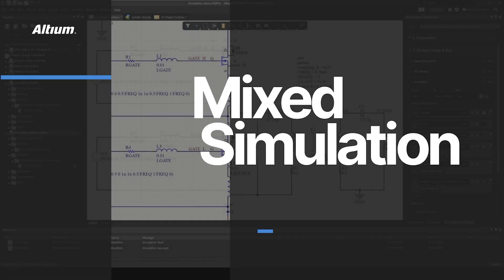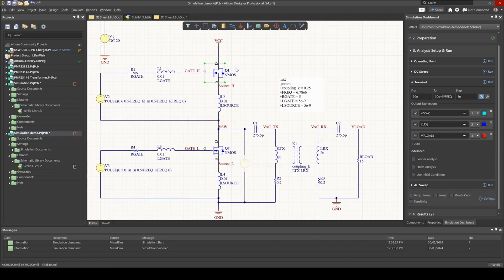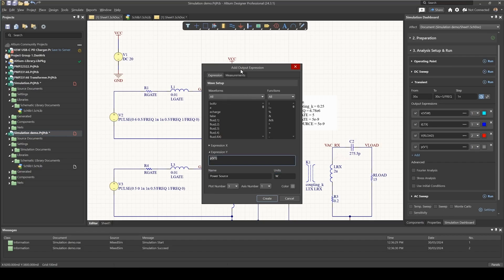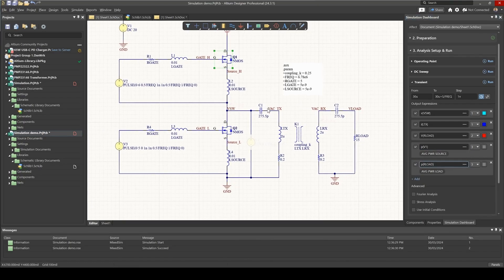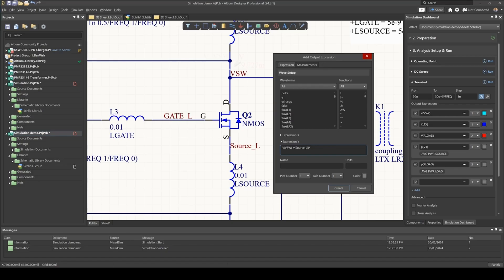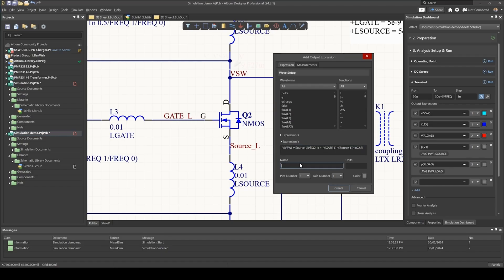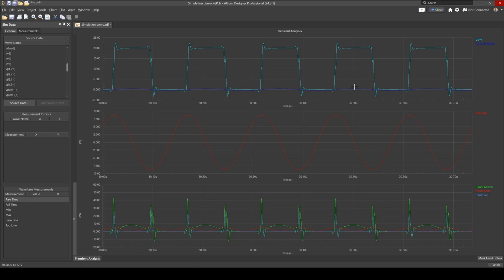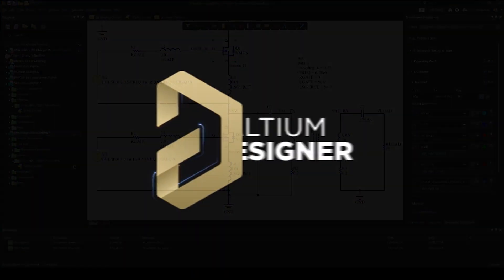Mixed Simulation Pt. 4: Setting Up Power Measurements and Using Measurement Expressions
Part 4 of our tutorial series gets into setting up power measurements and using expressions in Altium Designer, starting with a fundamental understanding of power consumption in electronic circuits. This comprehensive video guides you through the techniques to measure power effectively within your designs, including the setup of measurement tools and the application of expressions to calculate various power parameters.

We'll cover how to interpret these measurements to optimize power usage and improve overall circuit performance. This session is essential for designers who wish to enhance their proficiency in power management and efficiency in their electronic projects.

- Setting Up Power Measurements: Step-by-step instructions on configuring power measurements in Altium.
- Using Measurement Expressions: How to utilize expressions for accurate power calculations.
- Analyzing Power Consumption: Techniques to measure and analyze the power consumption of your circuit, focusing on MOSFET power loss.
- Employing Power Probes: How to effectively use Altium's power probes for precise measurements.
- Optimizing Simulation Results: Tips on optimizing your simulation for better accuracy and efficiency.

👉 The project which was used in this series you can find